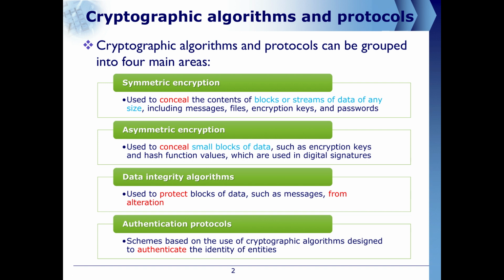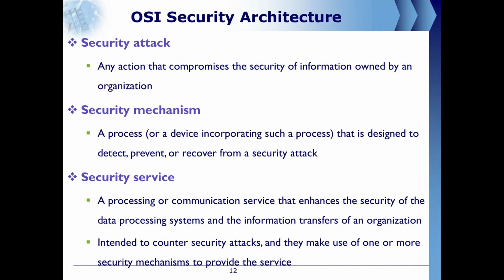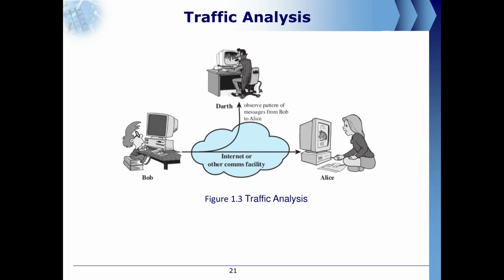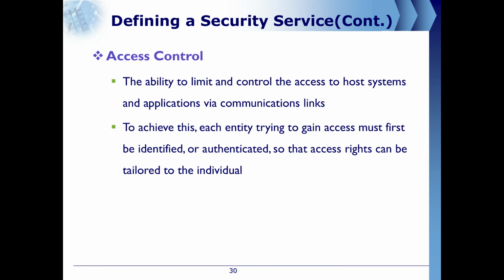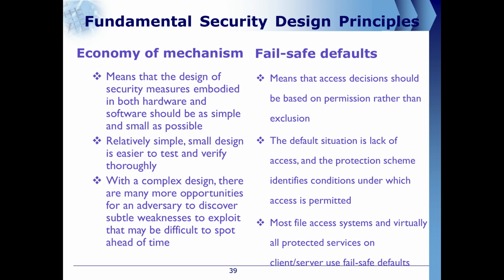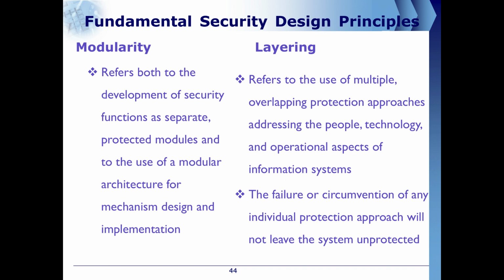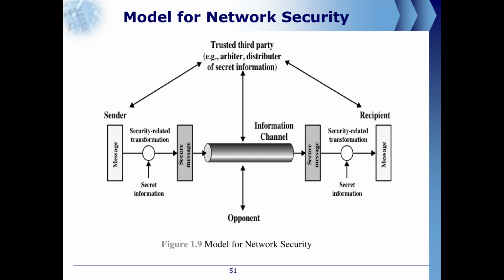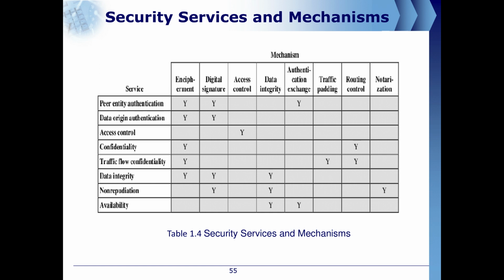T318 - Chapter 1 - Introduction to Security [Audio PowerPoint]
Welcome to Chapter 1 of T318 - Applied Network Security Course! 🚀 In this Audio PowerPoint presentation, we will explore the "Introduction to Security." 🌐

T318 شرح
T318 aou
T318 session 1
T318 lecture 1
T318 Chapter 1